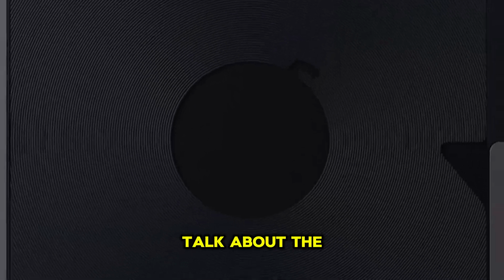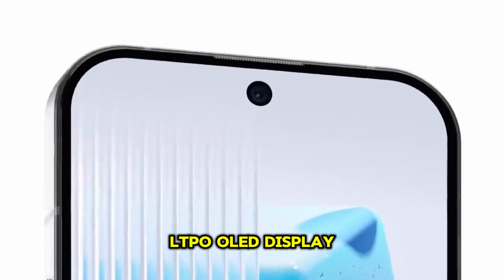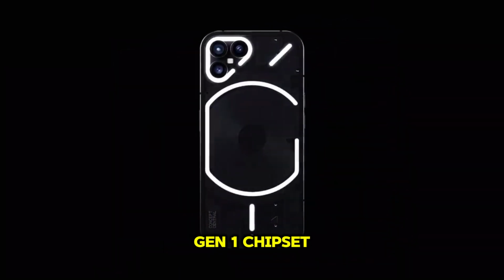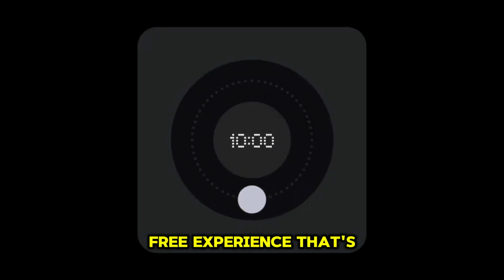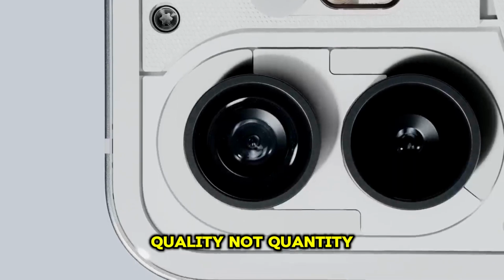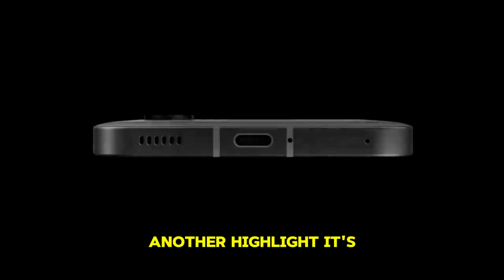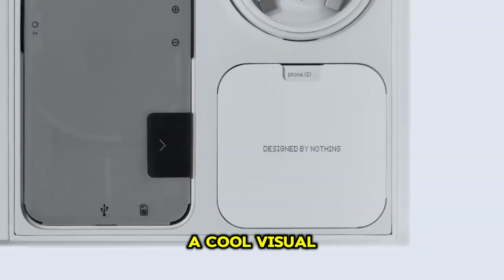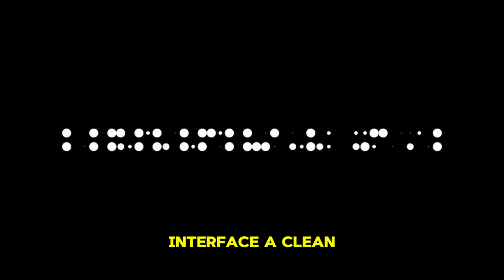"Nothing Phone 2 Review: Unique Design, Glyph Interface & Performance Test | Is It Worth the Hype?"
Sir .
"Without the guidance of mentors like you, my journey is incomplete. Your help could be a game-changer for me!""You have brought technology into every heart, and I hope that you can take my channel to your followers as well.""Behind every successful journey, there is a great inspiration, and you could be that inspiration that shows my dreams the way!""My small efforts can make a huge difference with your support. A small step from you can change my world!""Just as you have inspired new creators, I also hope that you can take my channel forward and keep my story alive.""Your experience and insights can give my channel the boost it needs for every new creation!""Because of your support, my small world can also become a part of the big tech world. Your presence is my courage!""I hope that when you see my channel, you will give me the same support you have given to new talents.""With your expert insights and support, my small dream can become a reality. Every subscriber is hope for me!""Technology is changing the world, and I hope you will help me find my place in this world through my channel!"

"Check out our full review of the Nothing Phone 2, where we explore its iconic Glyph interface, stunning design, and impressive performance. In this video, we test the phone’s Snapdragon 8+ Gen 1 processor, camera quality, and battery life to see if it lives up to the hype. Is the Nothing Phone 2 a true flagship contender, or is it just a stylish device? Watch our detailed breakdown to find out!

Key Highlights:

In-depth Camera Test: Low-Light & Daylight Performance
Glyph Interface: A Game-Changer or Gimmick?
Snapdragon 8+ Gen 1 Performance Review
Battery Life & Charging Speed Test
Nothing Phone 2 vs. Competitors: Is It Worth It?
Make sure to watch till the end to hear our final thoughts on whether the Nothing Phone 2 is the right choice for you in 2024!